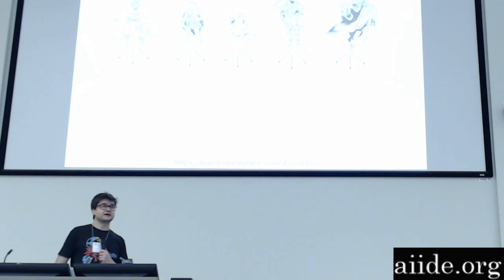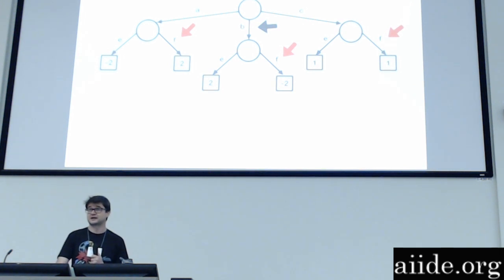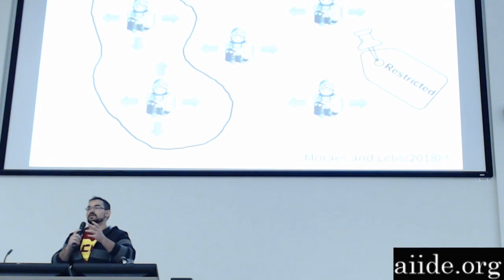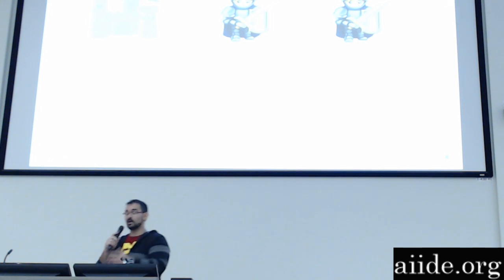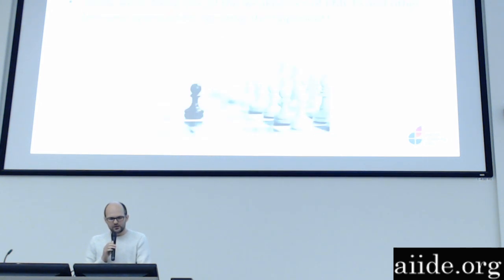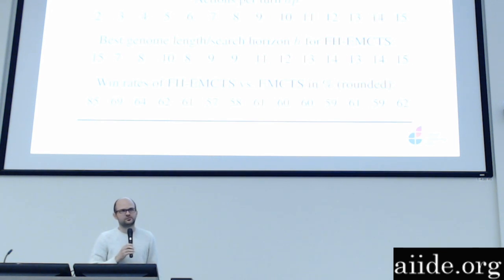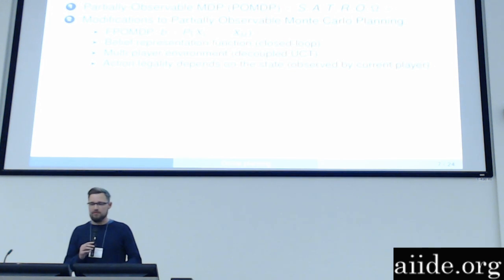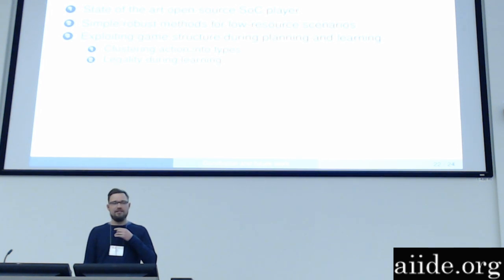AIIDE Conference Live Stream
The 14th AAAI Conference on Artificial Intelligence and Interactive Digital Entertainment (AIIDE'18) will be held at the University of Alberta in Edmonton, AB, Canada on November 13-17, 2018.

AIIDE is the definitive point of interaction between entertainment software developers interested in AI and academic and industrial AI researchers. Sponsored by the Association for the Advancement of Artificial Intelligence (AAAI), the conference is targeted at both the research and commercial communities, promoting AI research and practice in the context of interactive digital entertainment systems with an emphasis on commercial computer and video games.